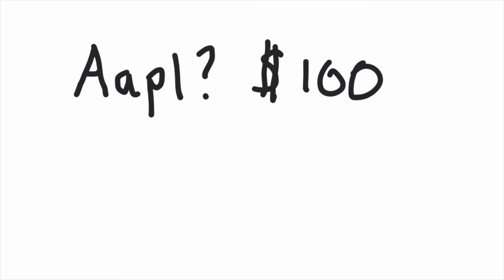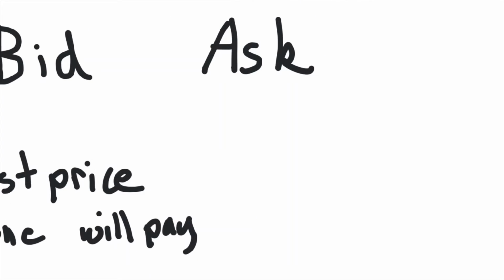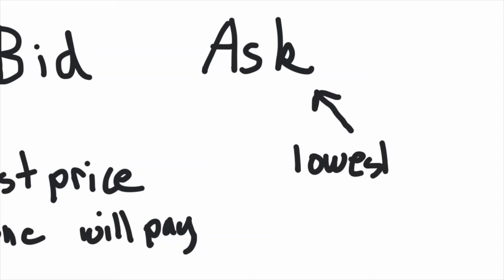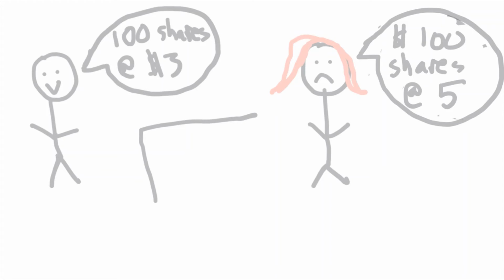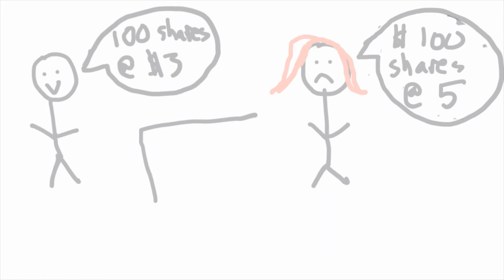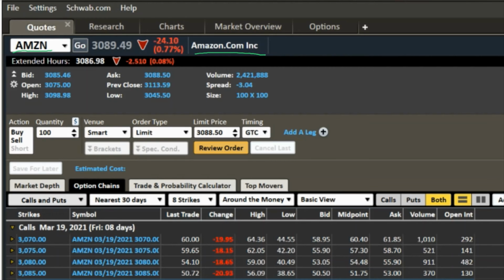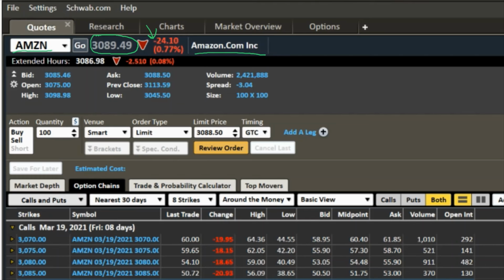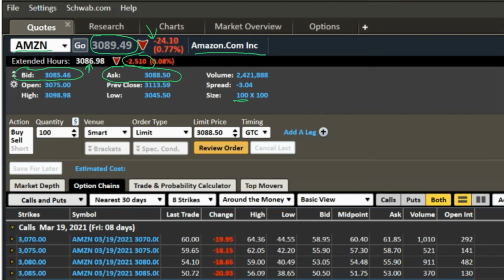Stock Quotes | Understand Bid and Ask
Learn how stock prices are quoted and why that is important to your stock trading.

When a stockbroker gives you a quote, they are not giving you the current price... it is the last traded price. It is really important to understand how the Bid and Ask work. In this video, Matt will teach you everything you need to know about stock prices.